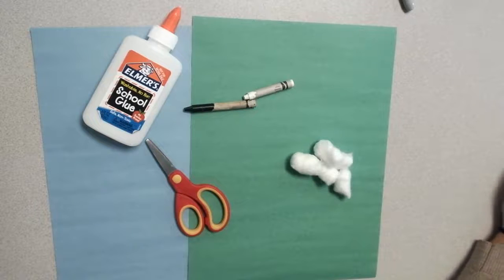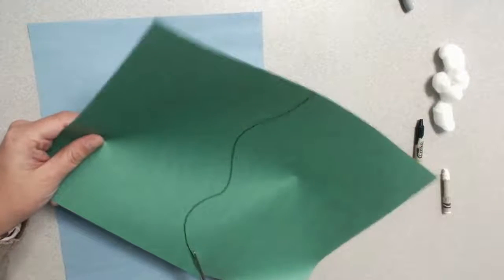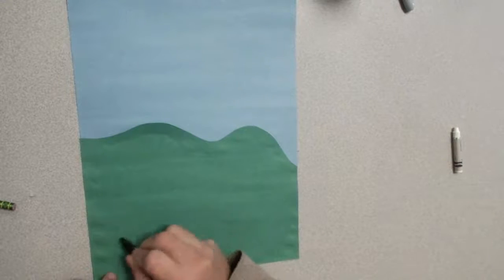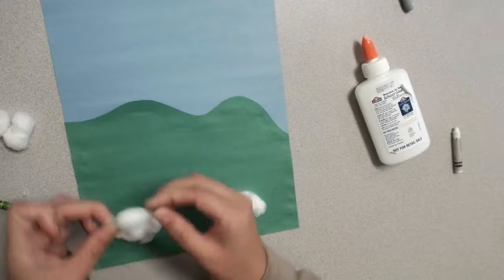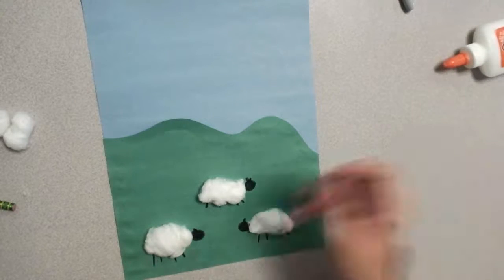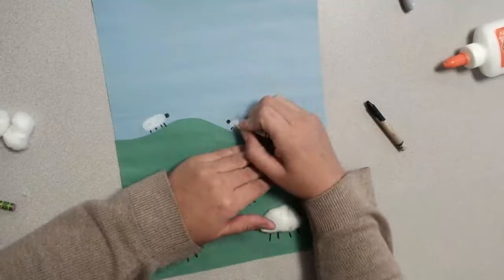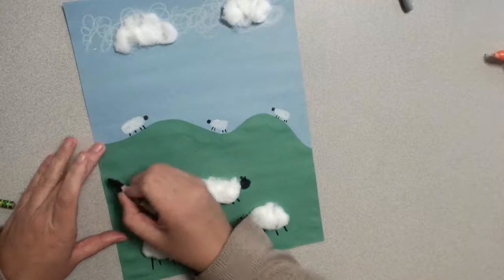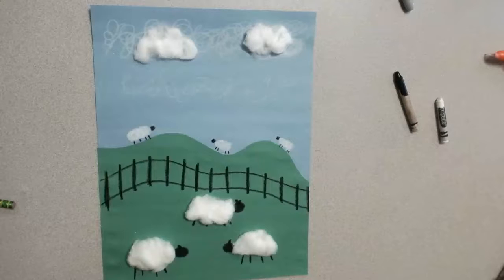Cotton Ball Sheep